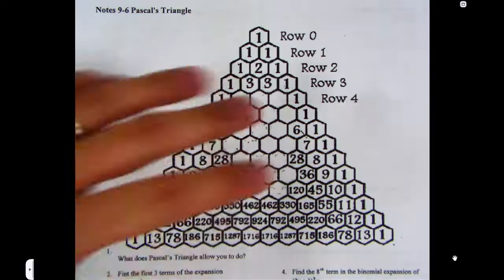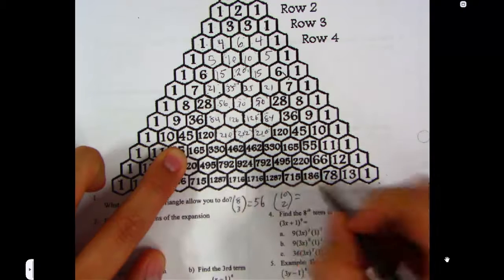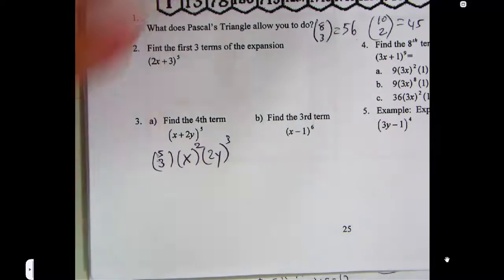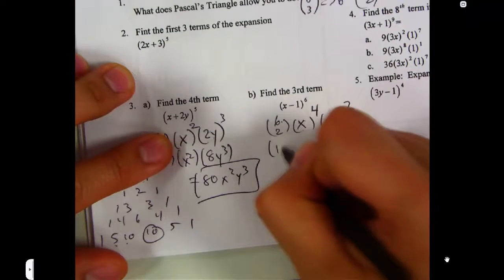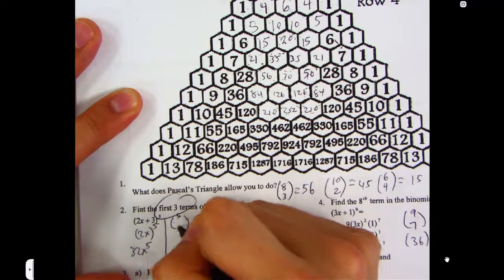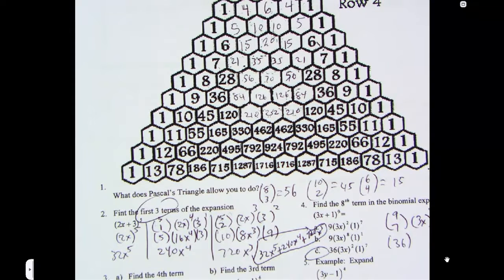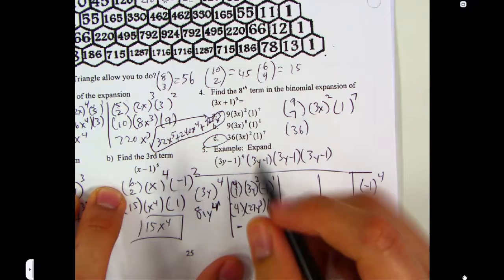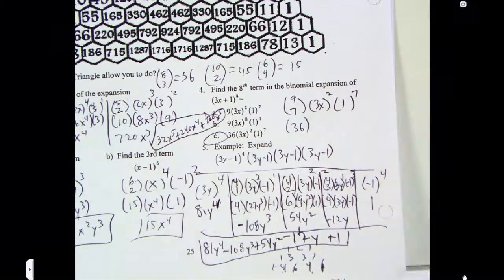Notes 9 6 Pascal's Triangle